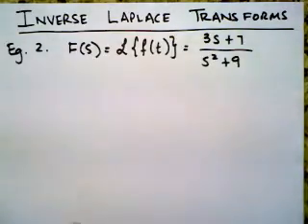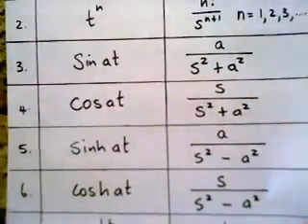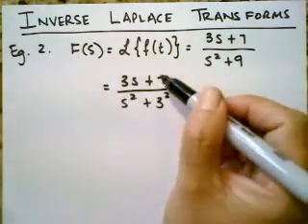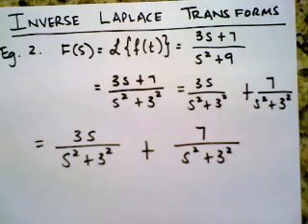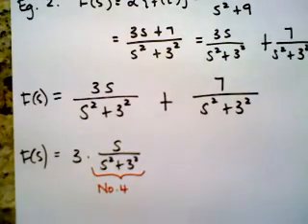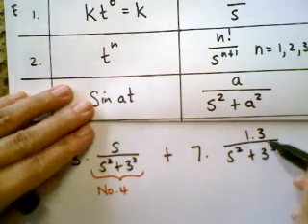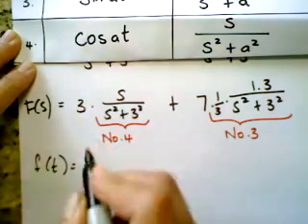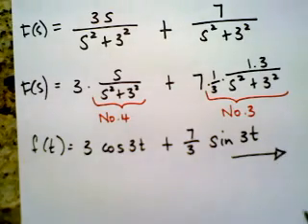2 Inverse Laplace Transform